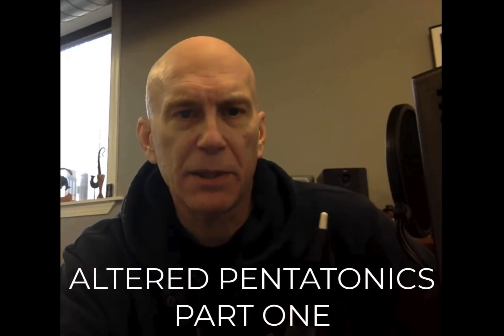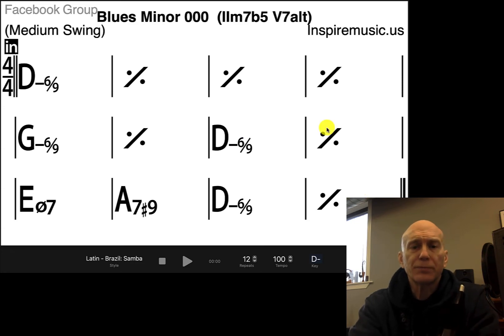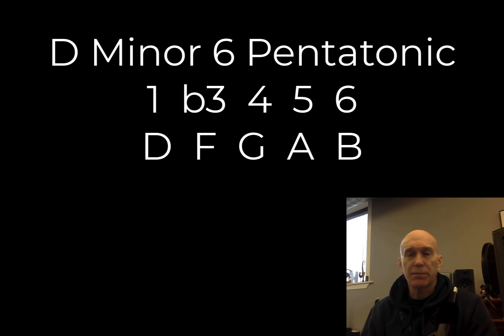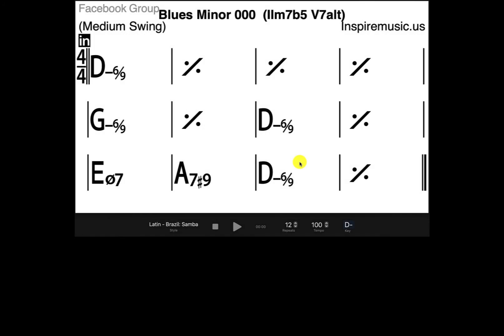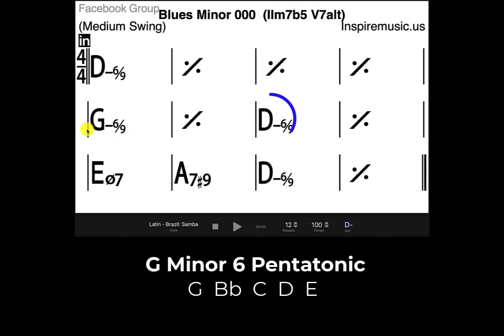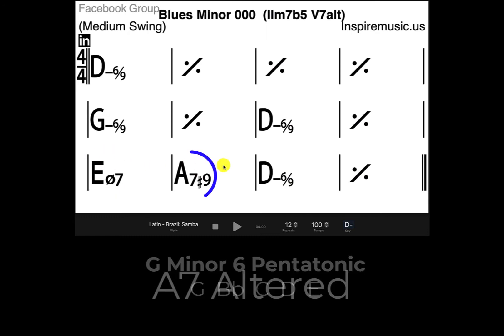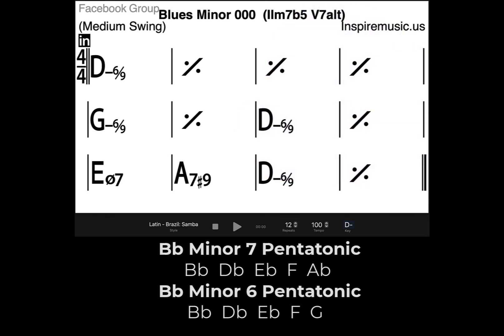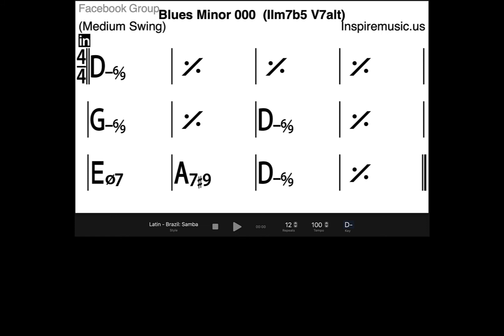EWI LESSON: ALTERED PENTATONIC SCALES (Part 1) -6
Altered Pentatonic Series
Part I
Building Altered Pentatonics off the different scale degrees of Ascending Melodic Minor. [The Root: Minor 6 Pentatonic]

Vocabulary / Application / Improvisation

A super fun way to improvise!

(Remember you can pause the video; there is a lot of information here.)

Take your time and have fun!

THE EWI DEN FACEBOOK GROUP JOIN THE EWI DEN FREE - EWI information and lessons

3 Transposable Fingering Books 24.99 / 9.99 each
Great Fingering Collections / EWI Standard
PDF BOOKS